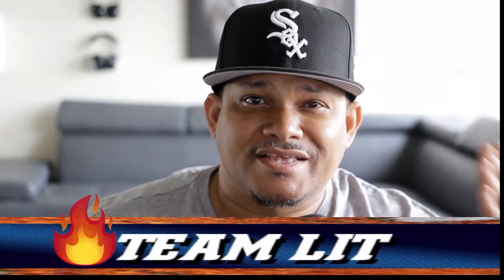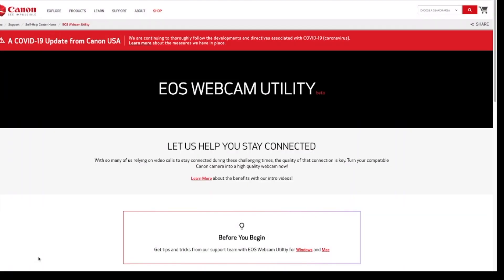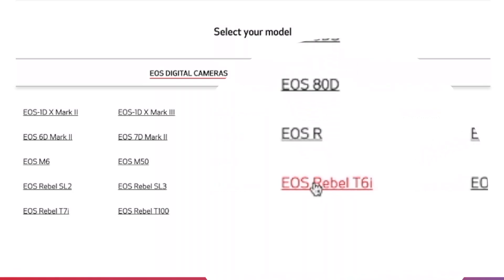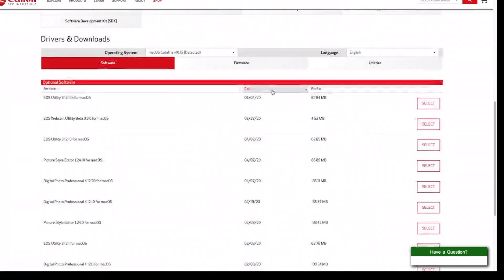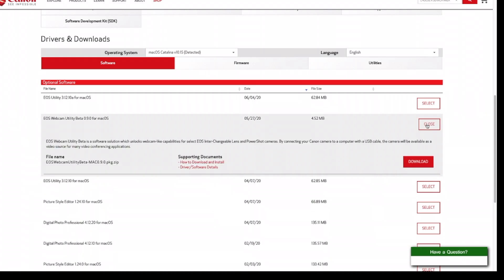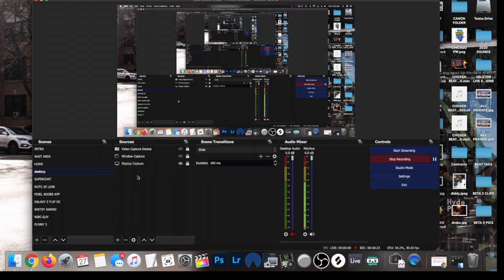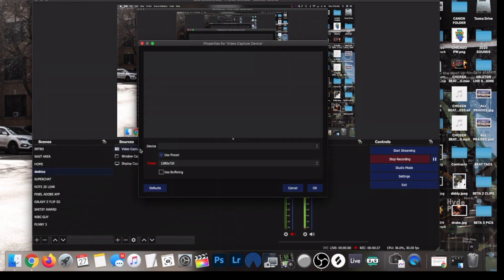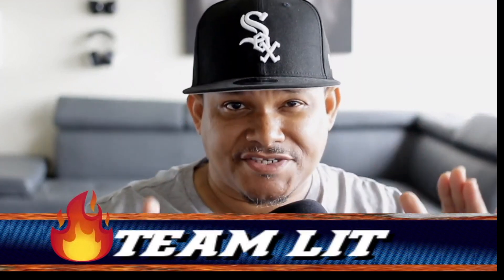New Way To Use Your Canon DSLR As A Webcam on Mac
In this video tutorial, I will show you a new way  to use your canon DSLR a webcam on Mac with EOS Webcam Ultility Beta from Canon! With this software tool, you can use your Canon DSLR camera as a webcam for OBS, Streamyard, ZOOM or any streaming browser you choose! This is for Canon cameras only and Works For T3i & T5i Too!!!